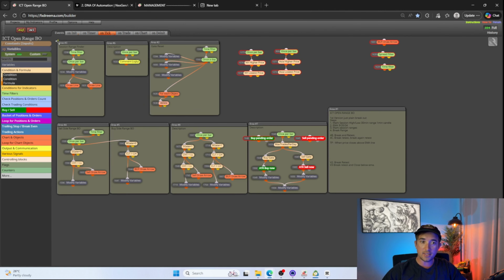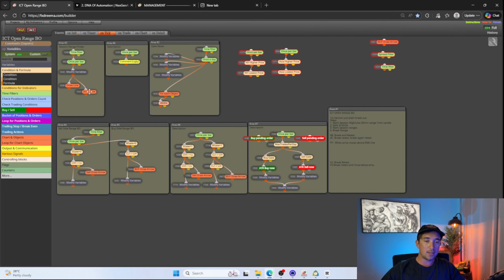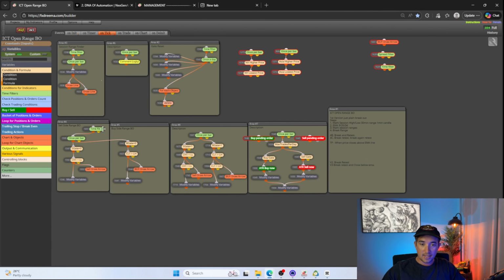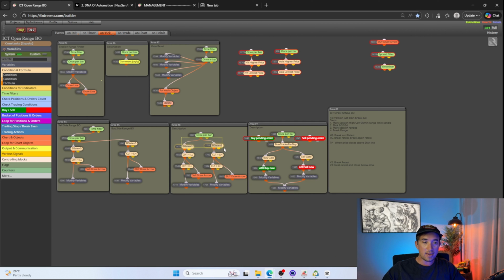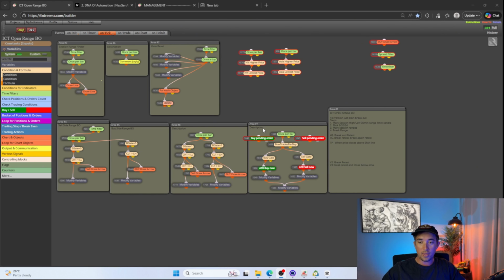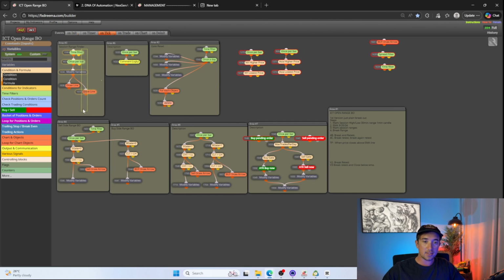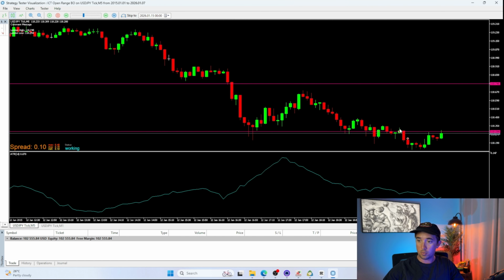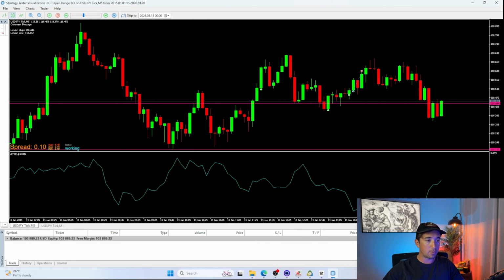ICT ORB Strategy Into A Profitable Trading Bot! EASY! (HOW YOU CAN TO WITHOUT CODE)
In this video I take you step-by-step through building a complete ICT Opening Range Breakout (ORB) trading bot using FXDreema — no coding required!
You’ll see exactly how I:

Set up the classic ICT ORB rules visually (drag & drop blocks)
Defined high-probability entries above/below the opening range
Added proper stop-loss, take-profit & trailing logic
Included smart filters (time window, spread check, volatility)
Built the entire Expert Advisor from scratch in under 30 minutes

At the end I run a short live backtest inside MT5 to show the bot in action — real results, real settings.
Perfect for beginners who want to automate ICT concepts without learning MQL4/MQL5, and for anyone tired of manual trading.
🛠 Tools used:

MetaTrader 5 (free platform)